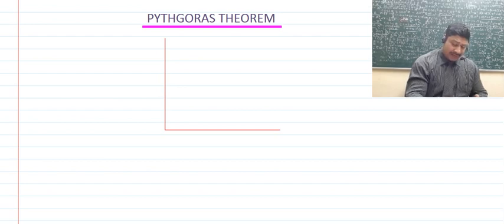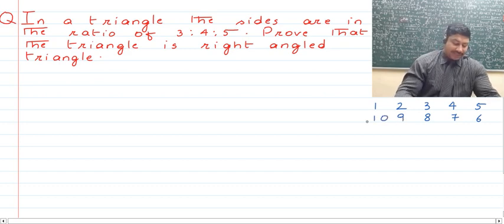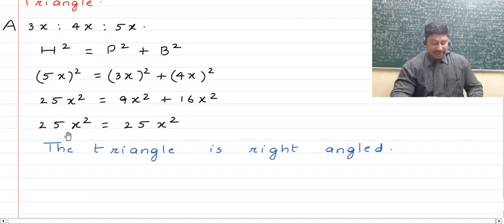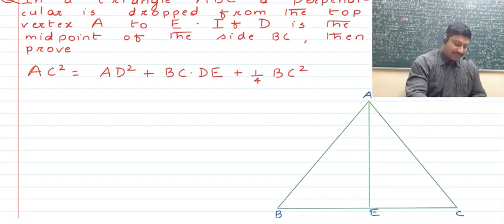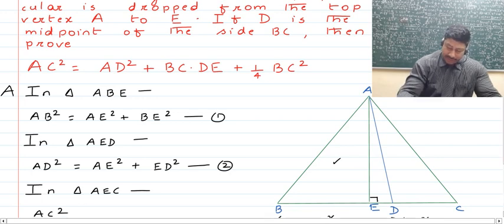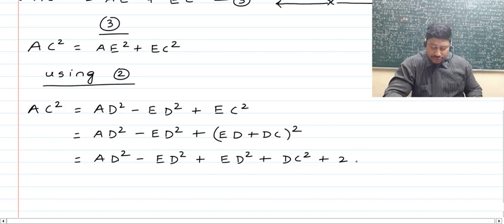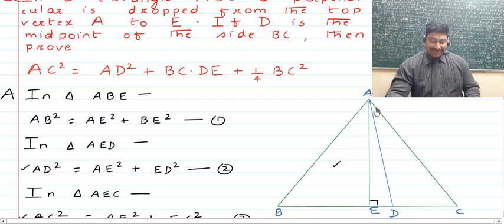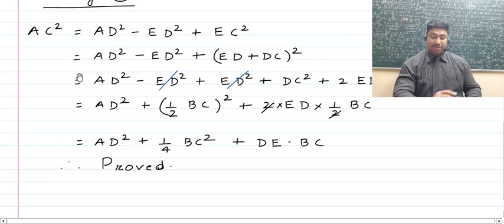9 : PYTHAGORAS THEOREM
Hi guys,
  In this lecture we understand the PYTHAGORAS  THEOREM .
 We also do a simple sum and a tough sum too !
  HAPPY LEARNING !
  Do tell in comments or in email about more concepts and sums which you would like me to discuss.
BYE,
Saurabh

FOR COMPLETE LECTURE SERIES visit

THE MATHEMATICS HELPLINE in the play store